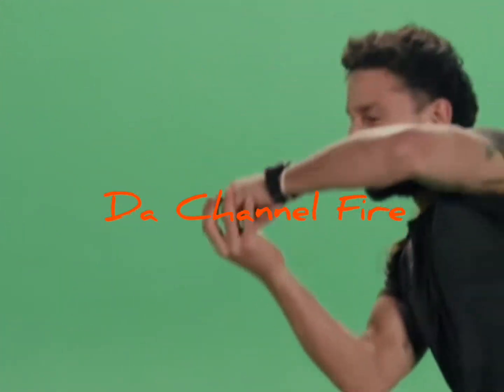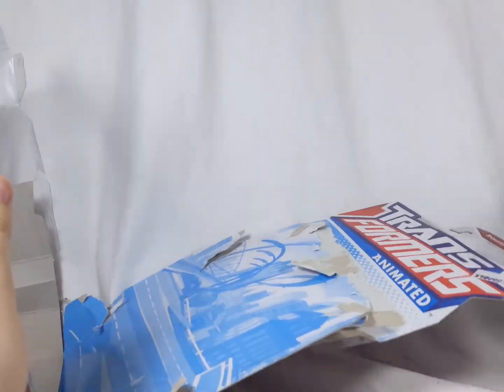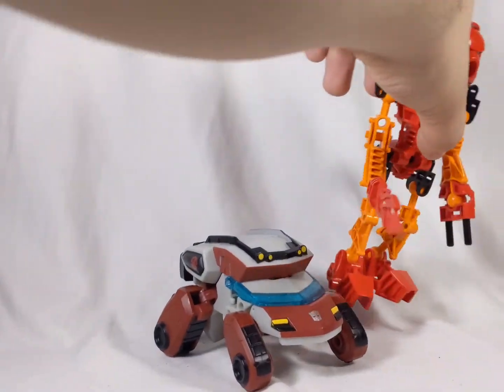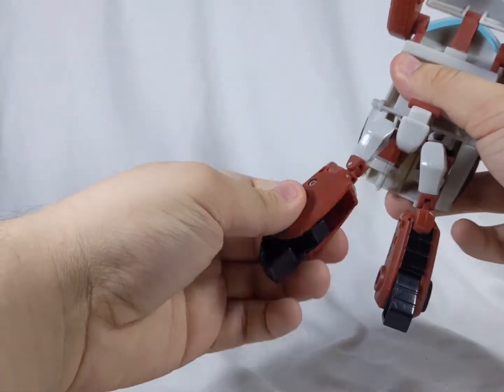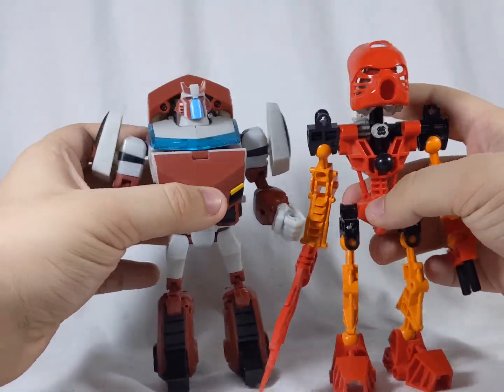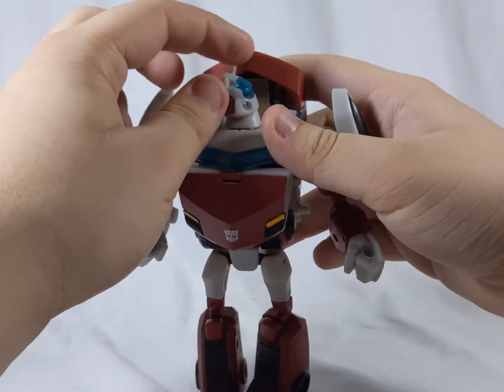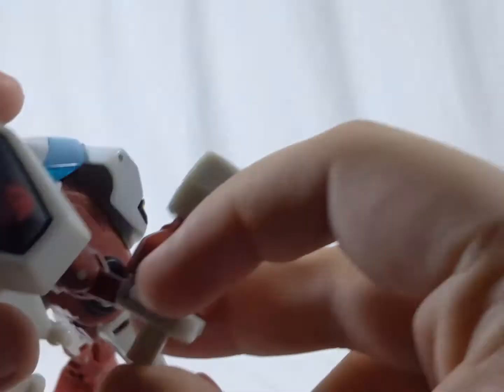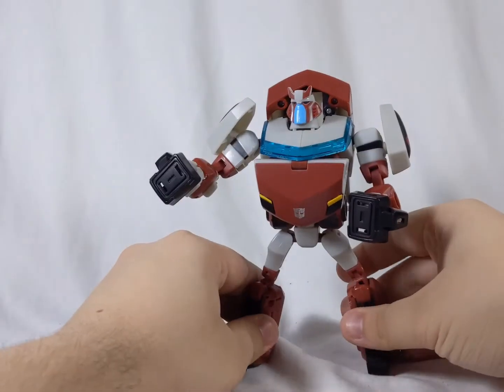Review of Transformers Animated Deluxe Class Cybertron Mode Ratchet 2010 (vintage?)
Made in Inshot